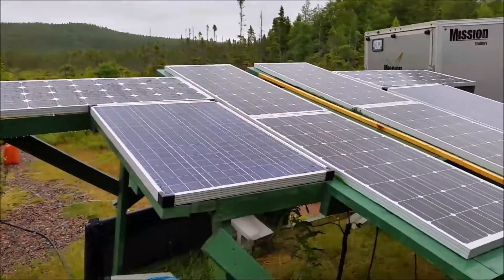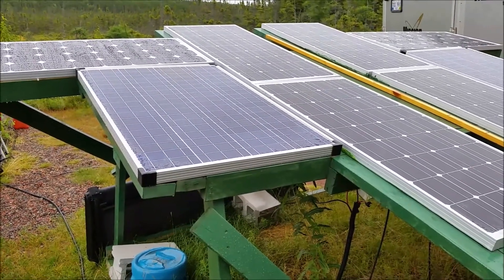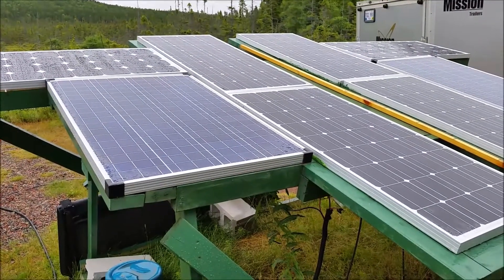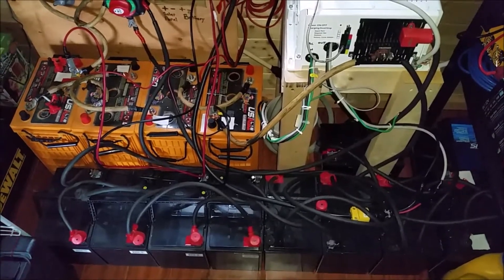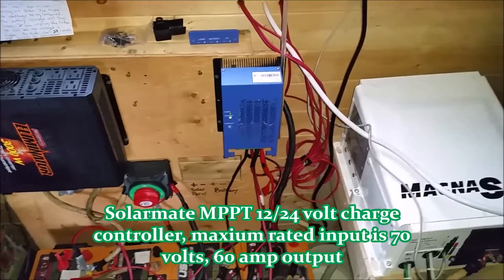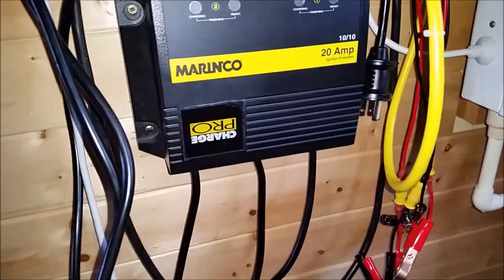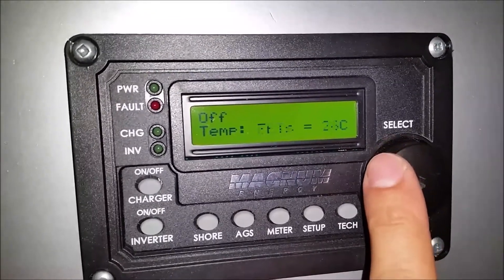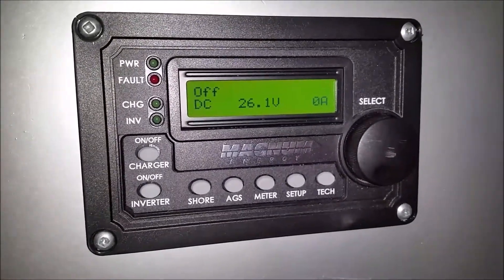Cabin Life Off Grid Living: Solar Power Upgrade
Like many, I realized that upgrading my alternative power was needed, so adding additional battery power and solar panels along with a pure sine wave inverter and charger was required!